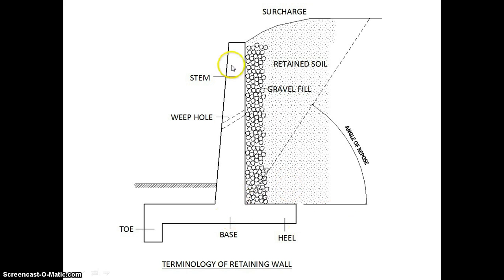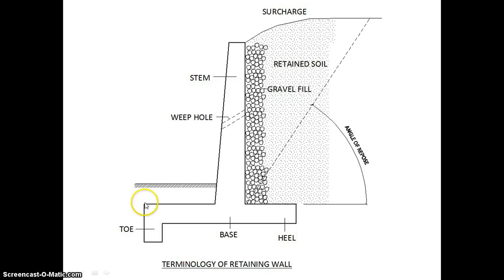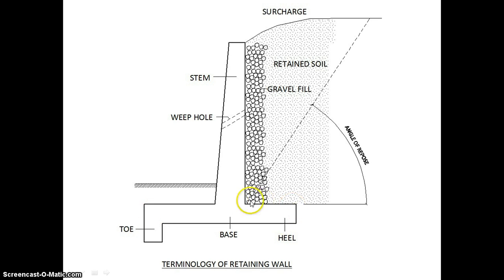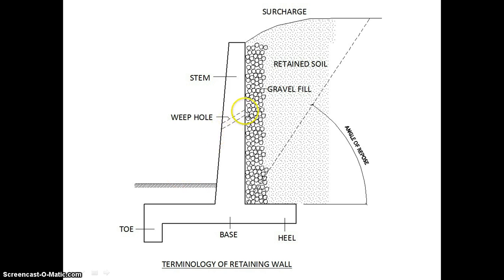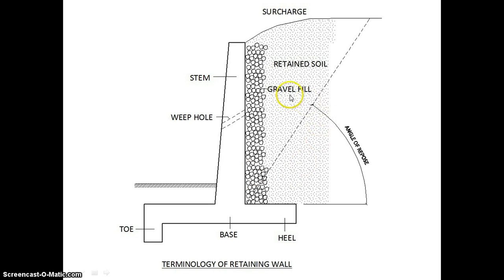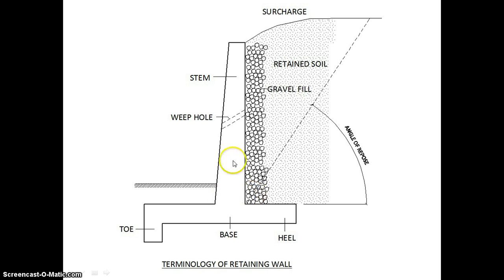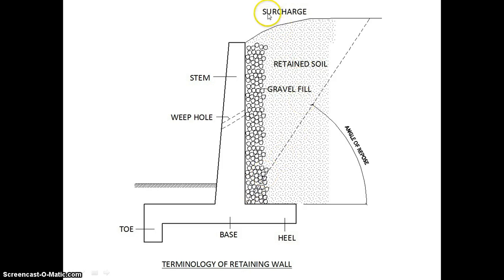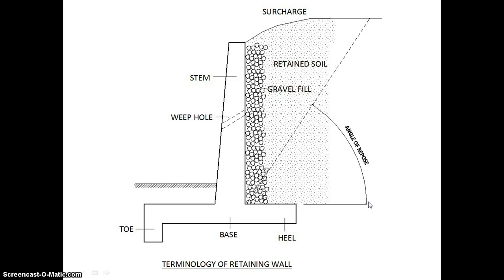TERMINOLOGY OF RETAINING WALLS